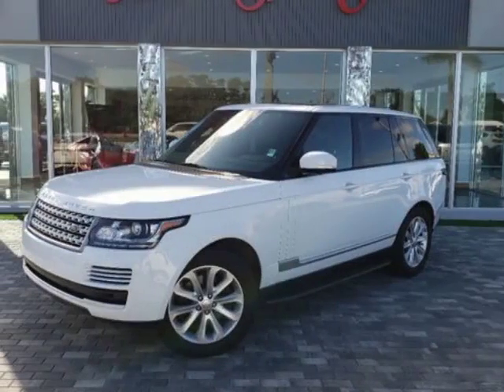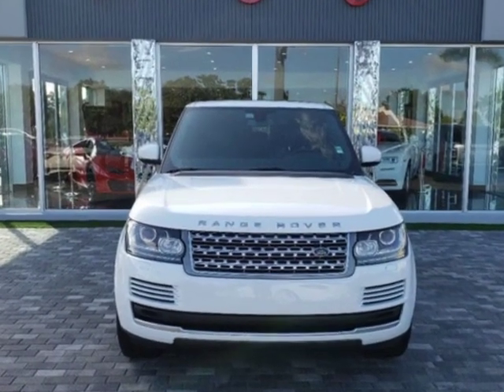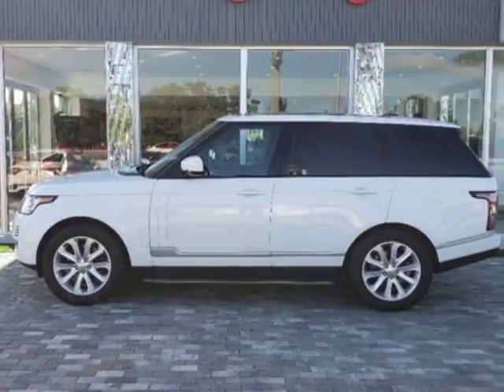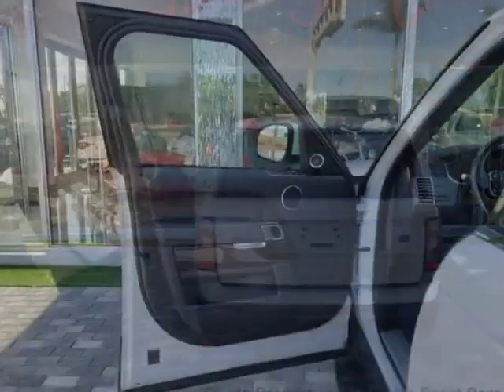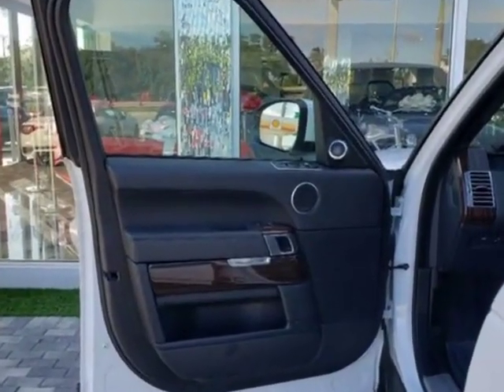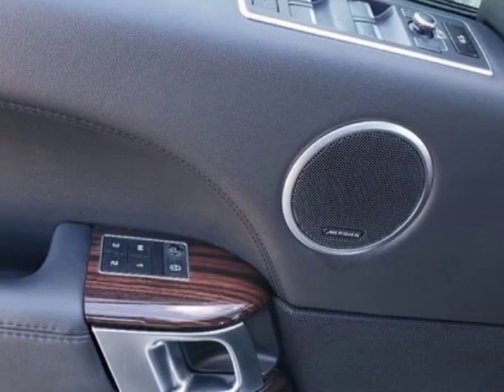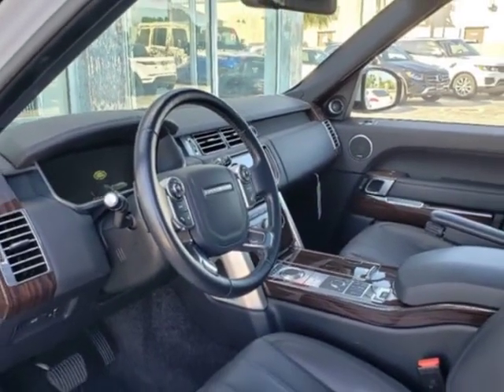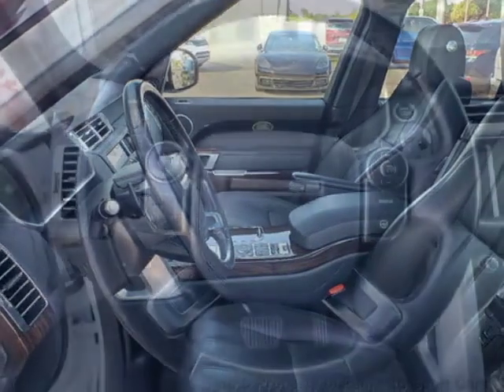2014 Land Rover Range Rover 4WD 4dr HSE SUV - MIami, FL